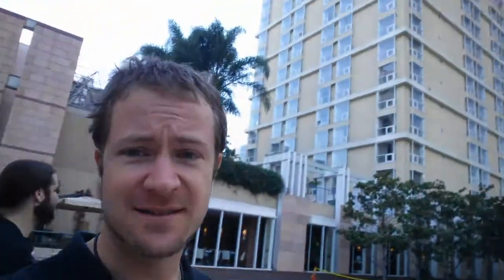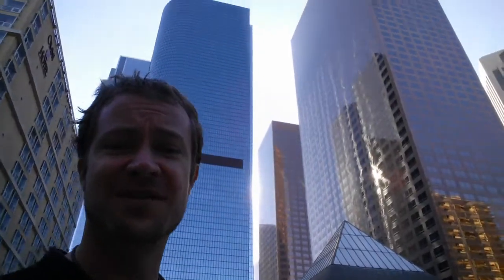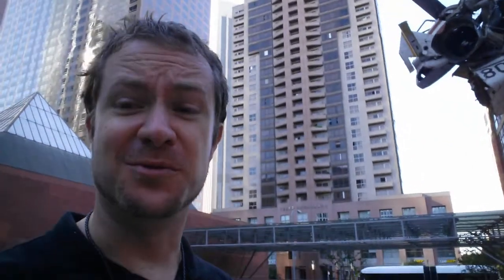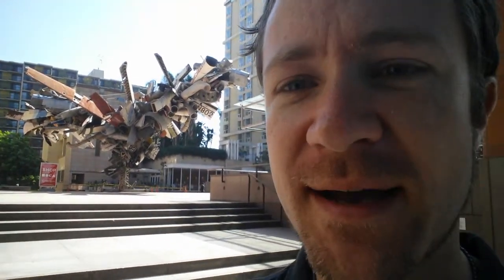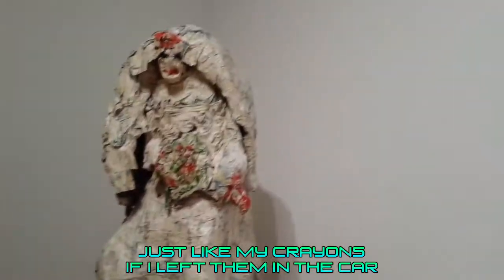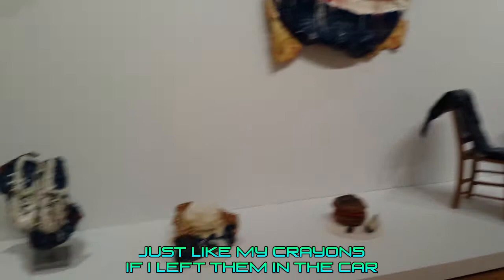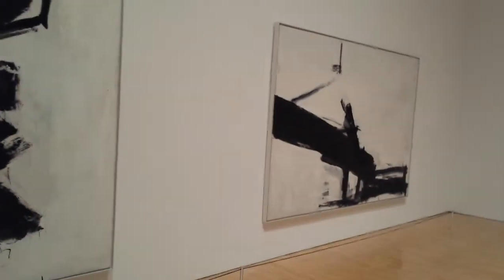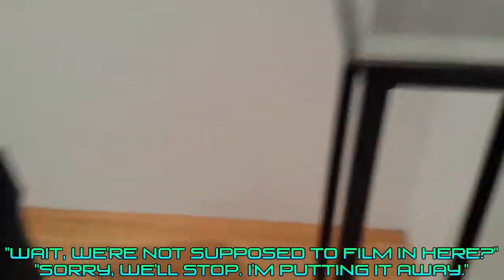Museum of Contemporary Art Field Trip!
Join me and my accomplice-in-awesome as we venture into the heart of L.A. to pay homage to the bizarre world of contemporary art!

Featured in this visit to the Museum of Contemporary Art: Andy Warhol =)